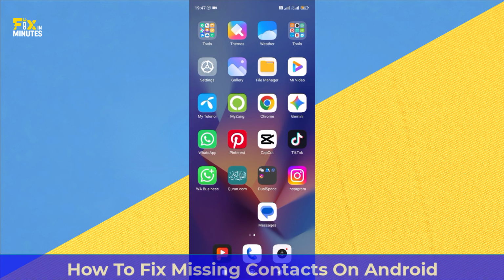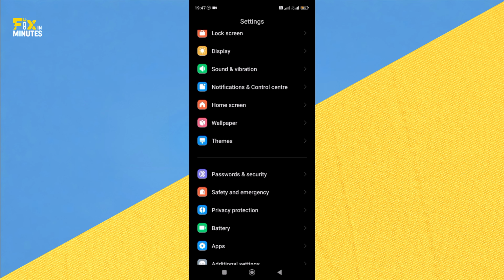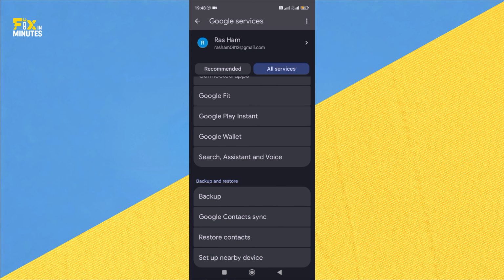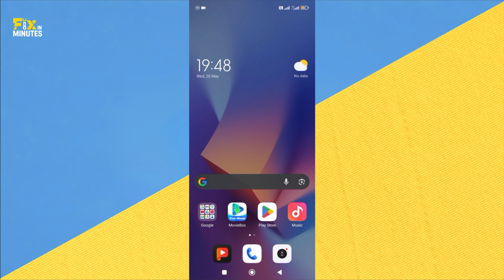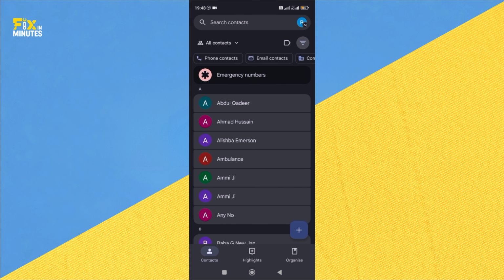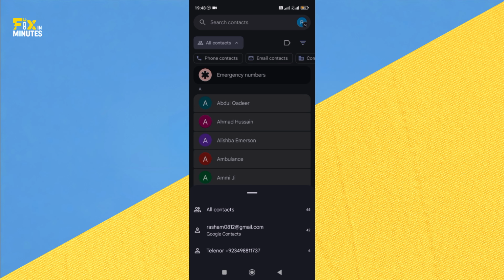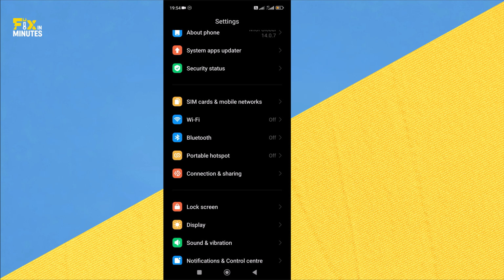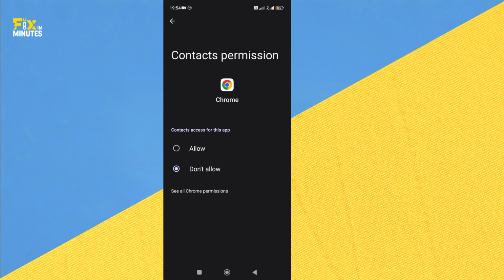How To Fix Missing Contacts On Android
How to fix missing contacts on Android is explained in this video in a simple and direct way. In this tutorial, I show exactly the method displayed on the screen to restore or recover contacts that are not showing on your Android phone, with a clear step-bystep explanation designed for beginners.